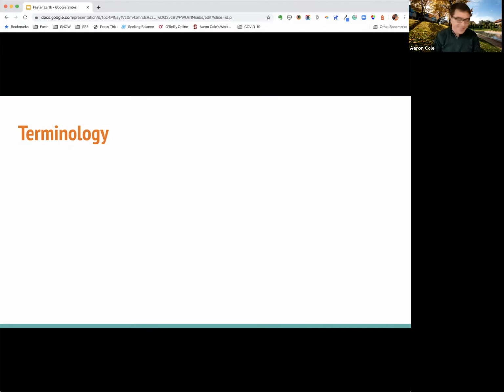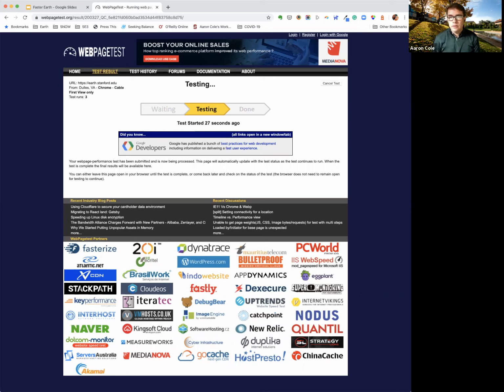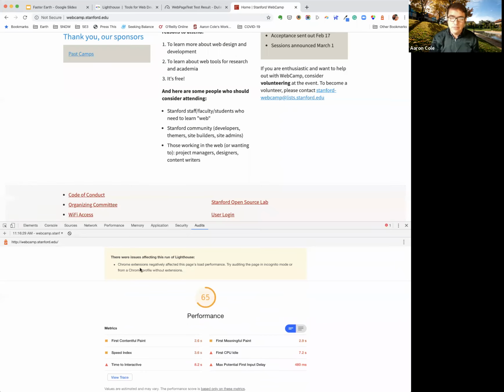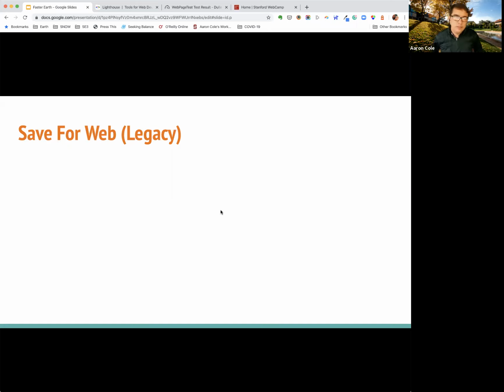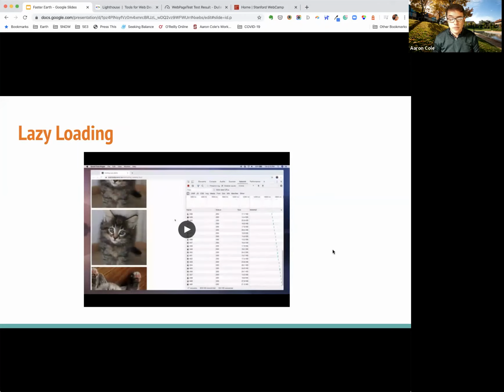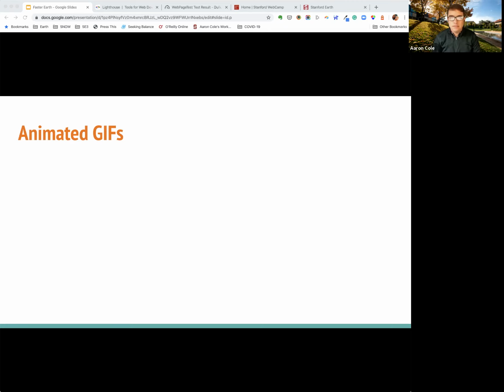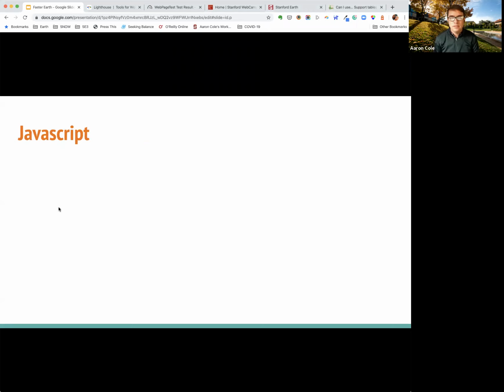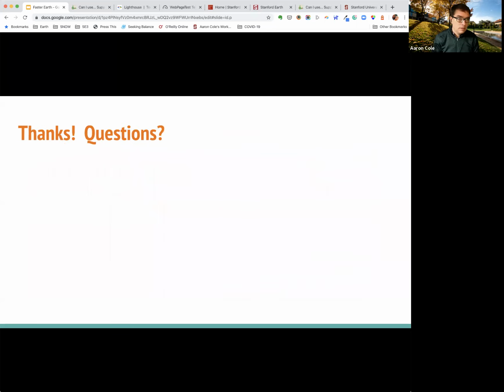Why are your web pages loading so slooooowly? Lessons learned at Stanford Earth.